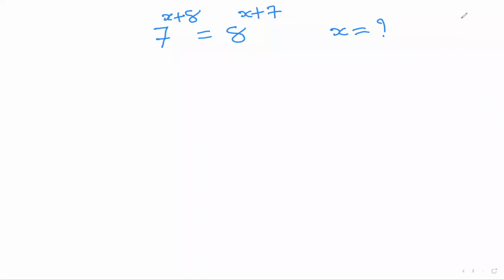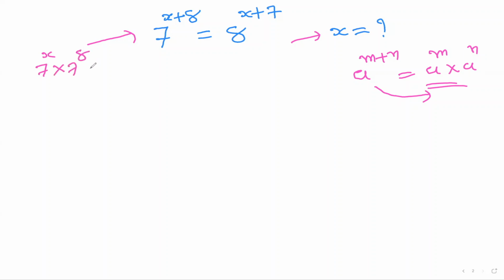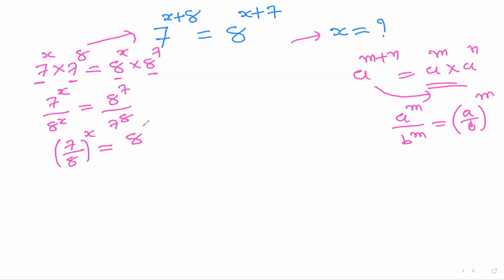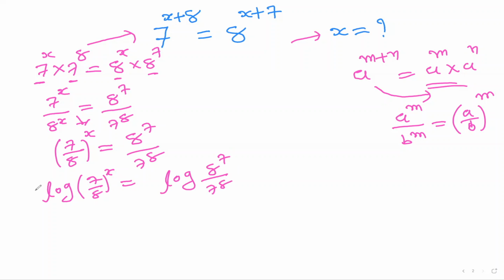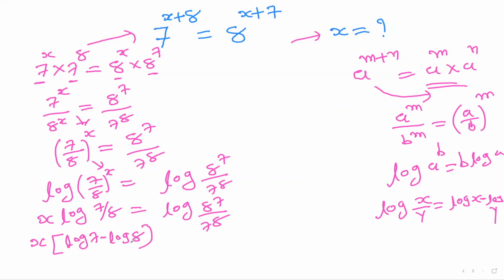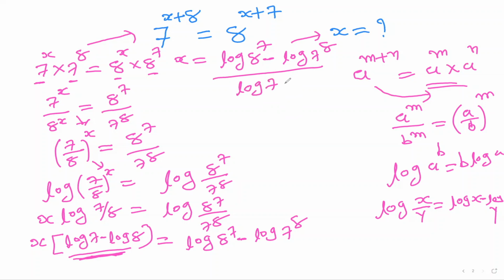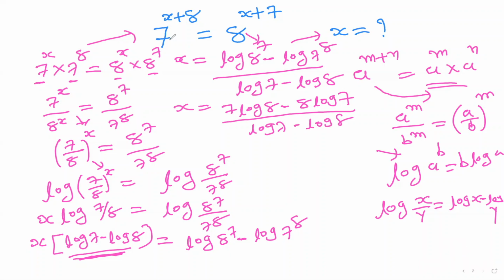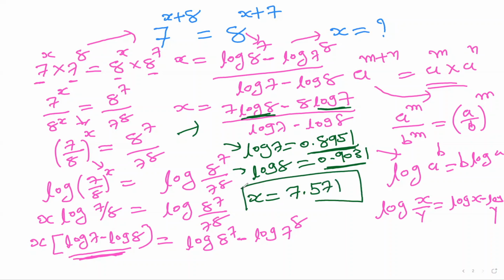Maths challenging problem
This question will help you solving higher order thinking question based on  algebra.